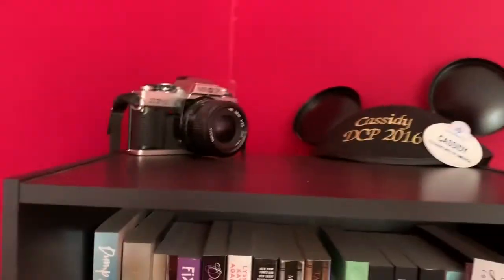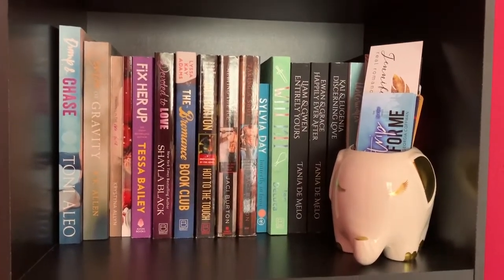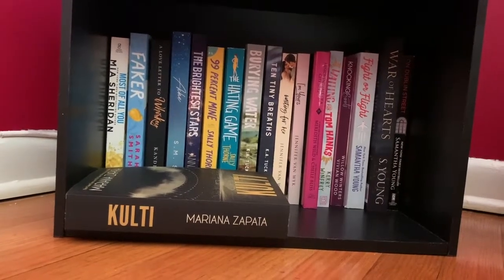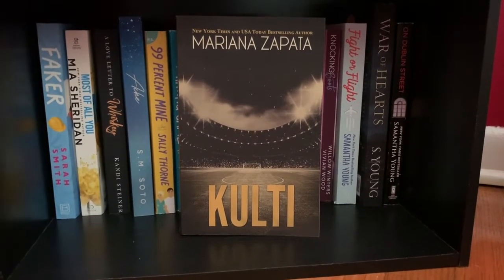TBR bookshelf tour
Have you read any of these books? Are any of these on your TBR?

Thinking of doing a small giveaway when I hit 150 subscribers!

💜REP CODES💜